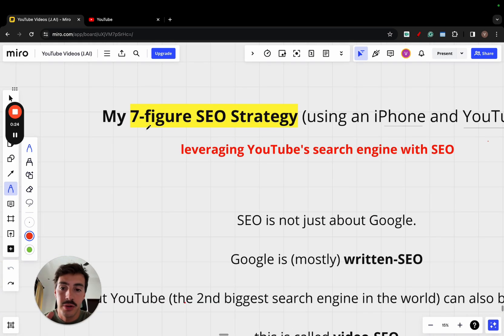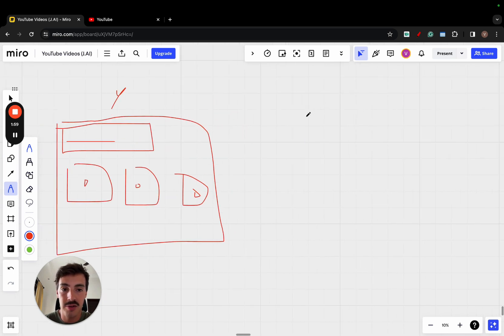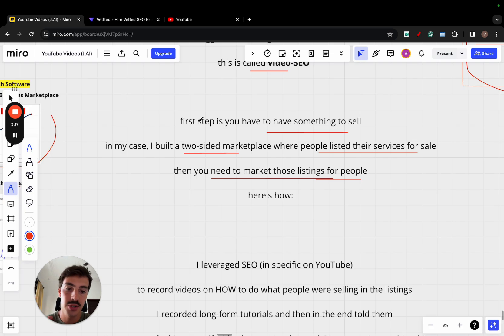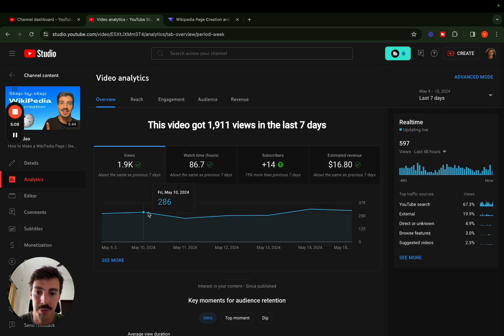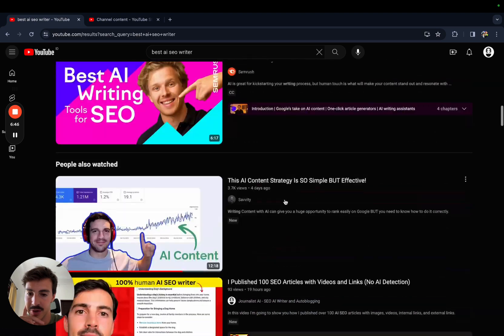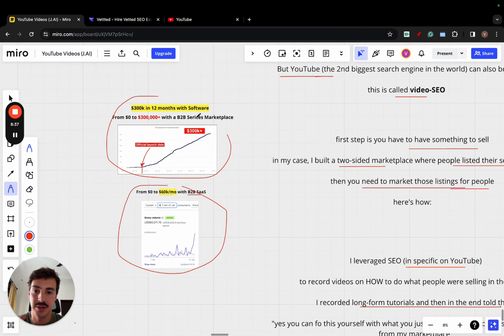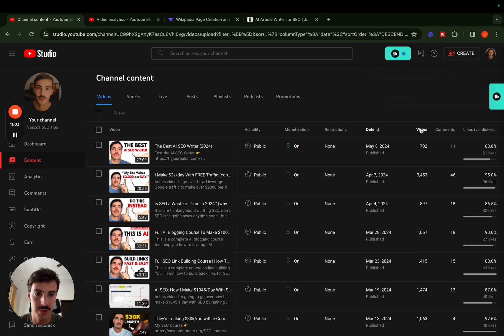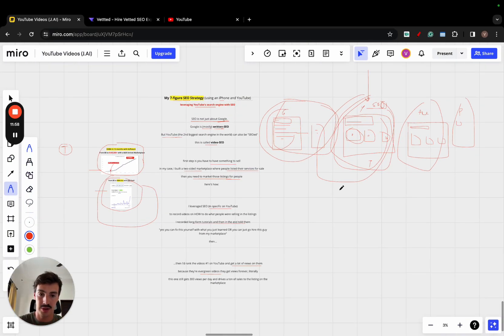My 7-figure SEO Strategy using an iPhone and YouTube (copy this)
. In this video I'll show you my 7-figure SEO strategy that you can copy.

(with the paid one you also get insights on my business and what I'm doing to grow it)